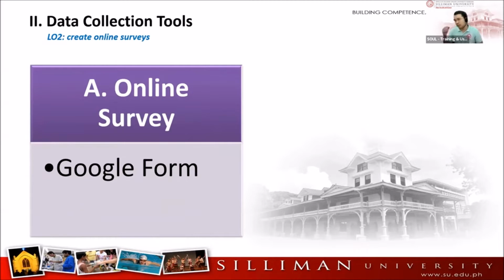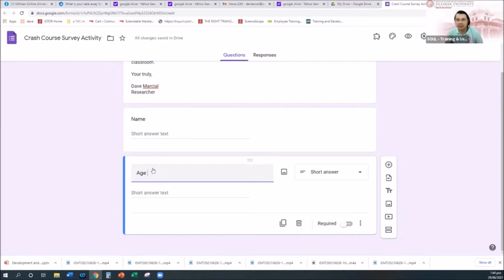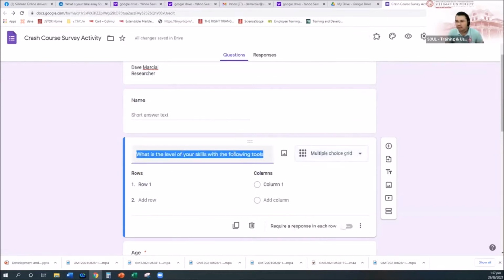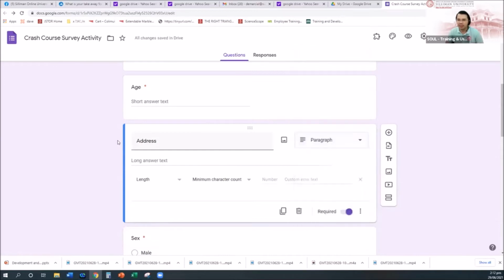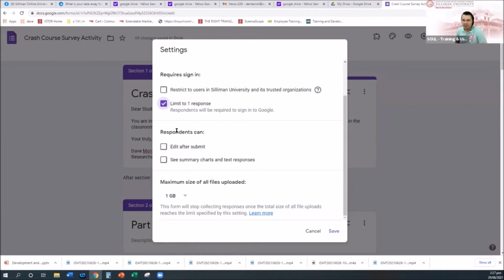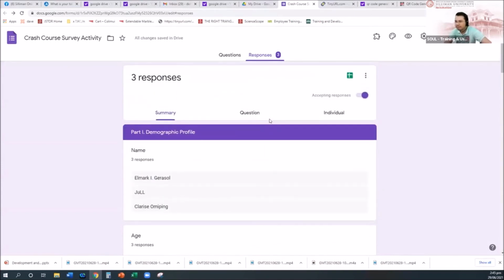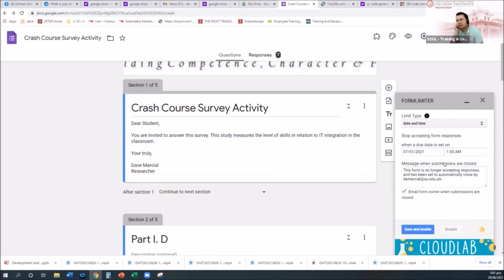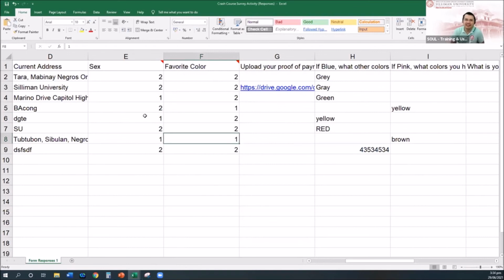Data Collection Using Google Form